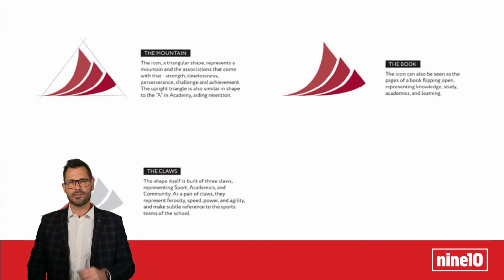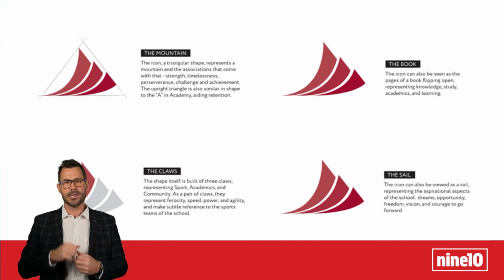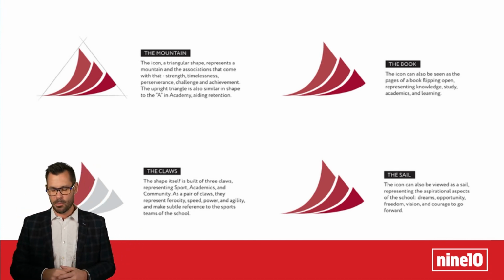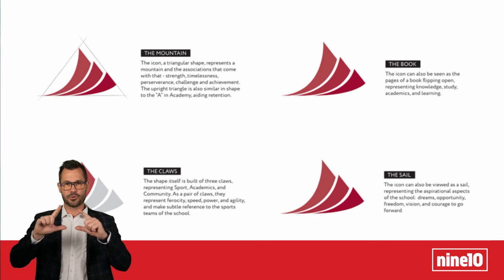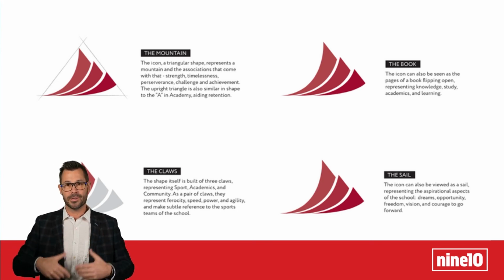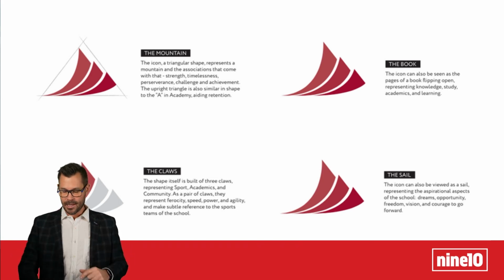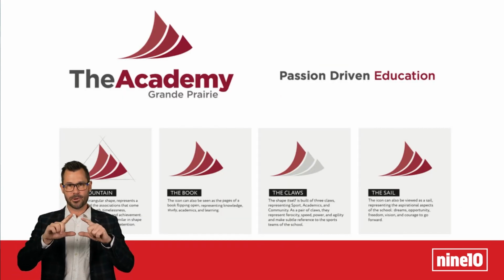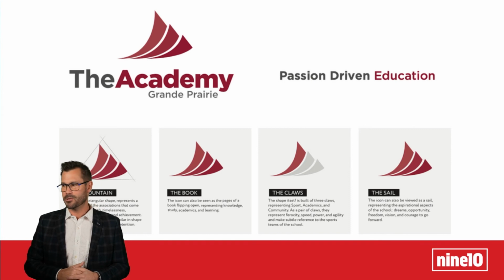The Academy Sport School - A nine10 Branding Case Study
Join Ryan as he guides you through the branding process and hidden meaning for The Academy Sport School's logo developed by the nine10 team.

GO BEYOND THE BRAND BOOK

Powered by Canva, a nine10 brand kit makes your brand easy to use.

We make branding your business a 21st century experience. We set up your brand in Canva so you and your staff can easily use all of your templates in your everyday marketing. You’ll still get the files and a written guide defining the rules, but with Canva you can use it without having to buy expensive design software or hiring an agency for every simple change.